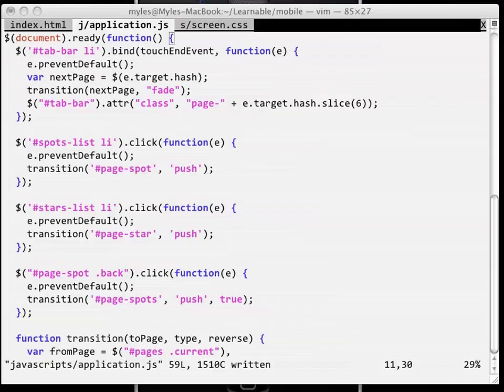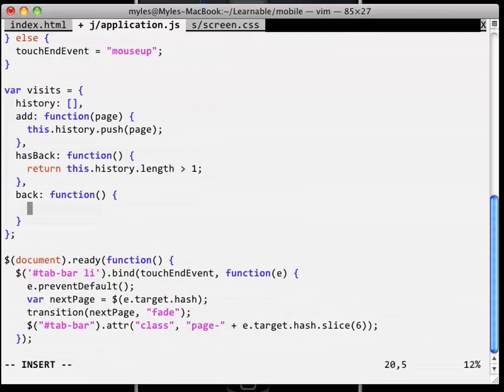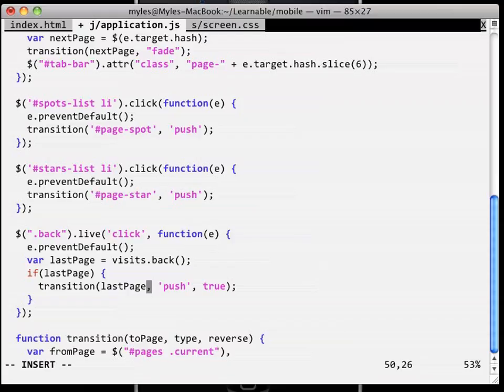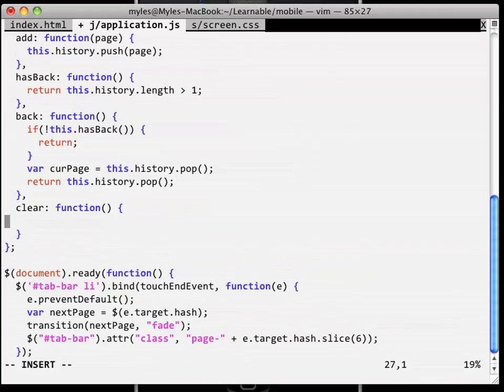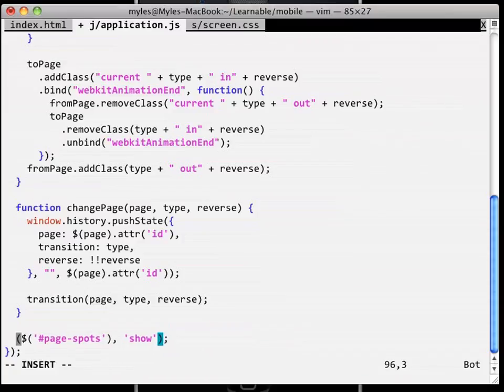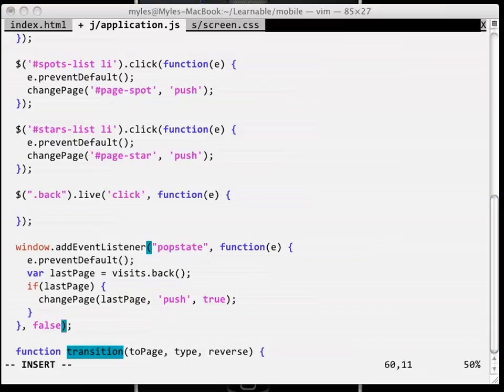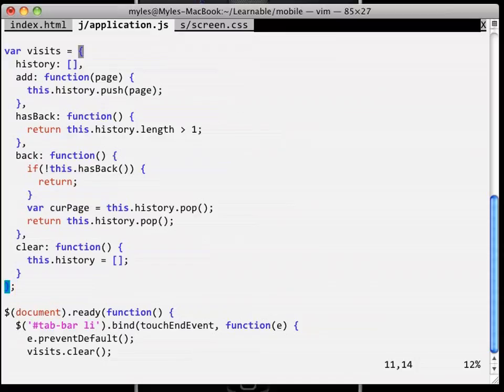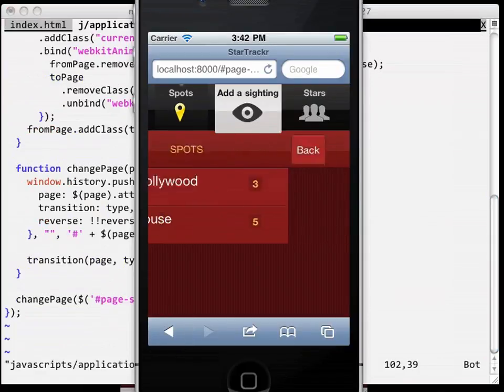howto Build Mobile Apps Lesson 3 Step 6 History